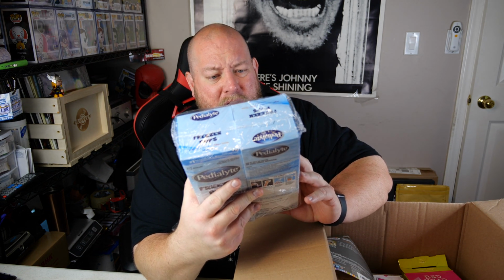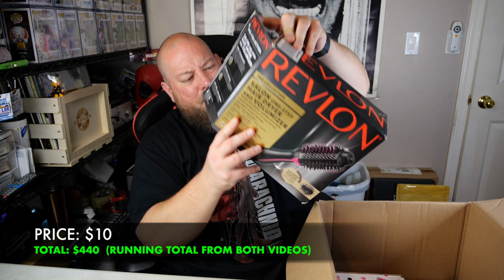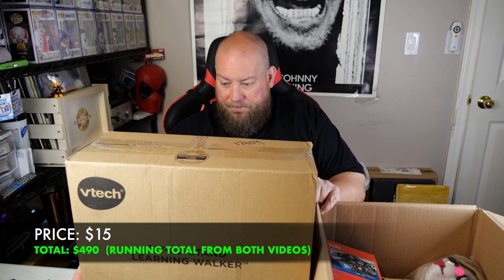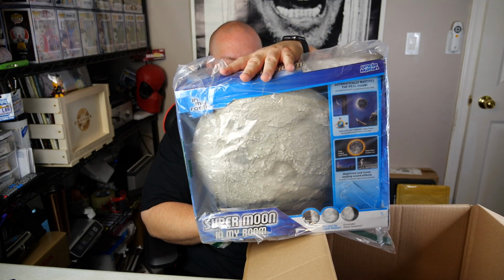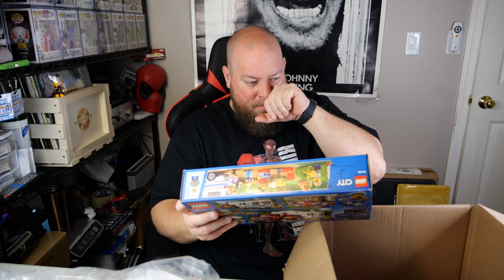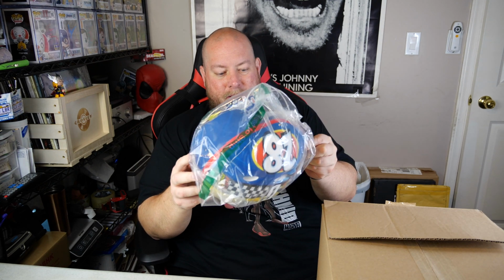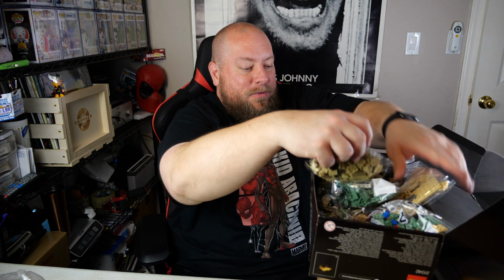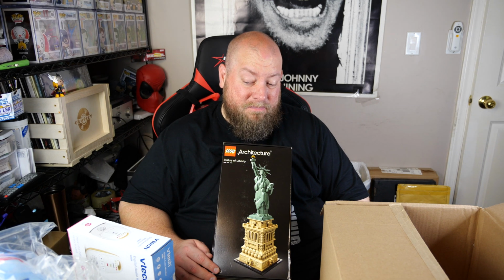I bought a $1,928 Amazon Customer Returns TOYS & LEGO Liquidation Pallet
Clint Miller
484 E. Carmel Dr. #127

I do not ship items that are under $10 due to the cost of online selling fees and packaging costs on my end.  Items under $10 I only sell locally in person.

Not all items shown in this video will be for sale.  Some items have already been sold in my shop since pallet videos sometime have been recorded several days before being published.